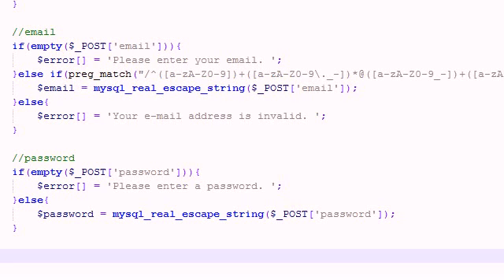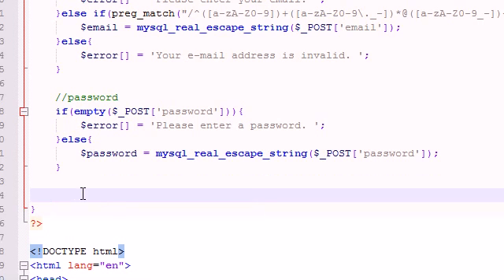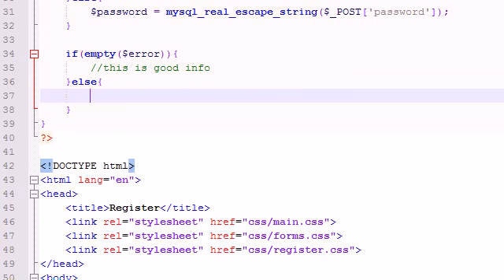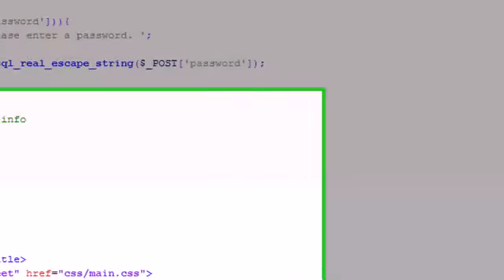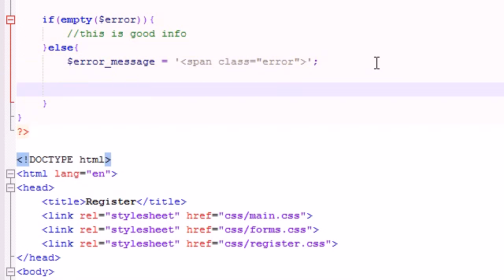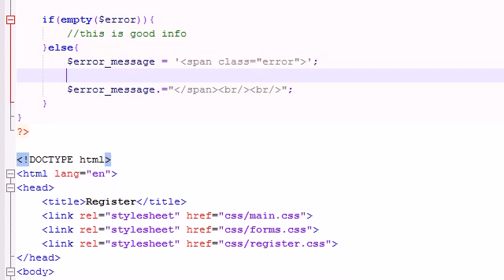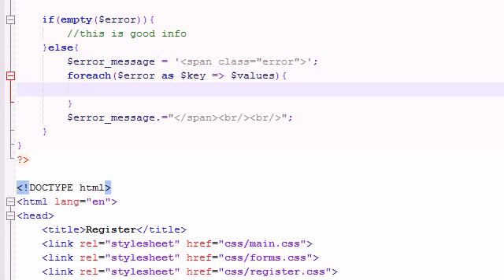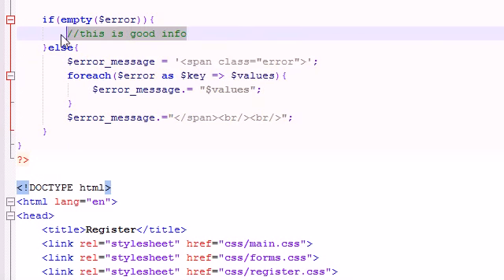Trading Website Community Project 27 Outputting Error Messages YouTube